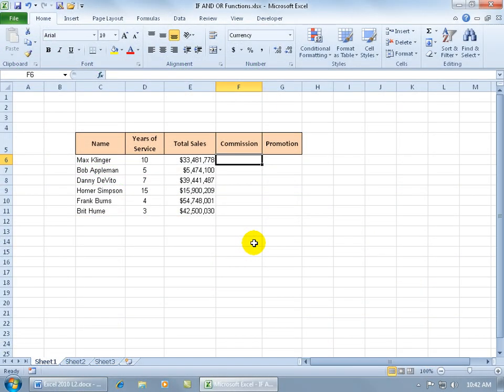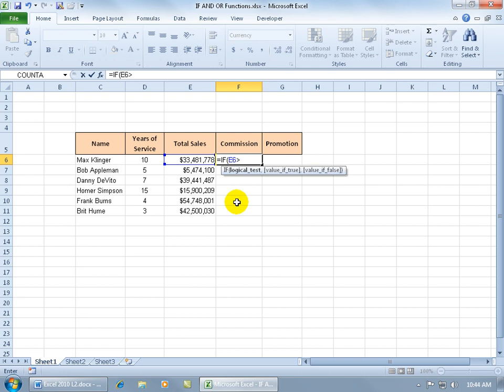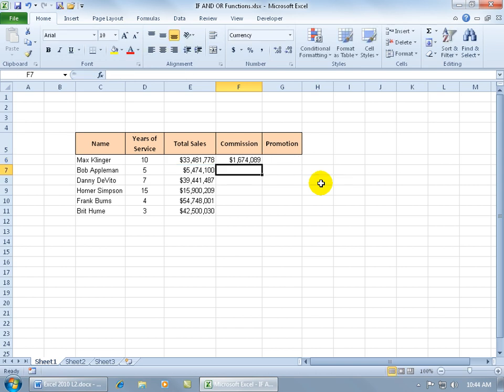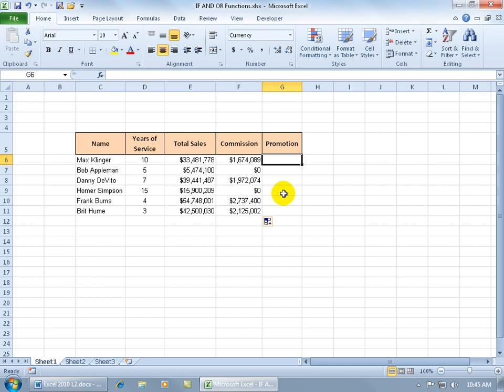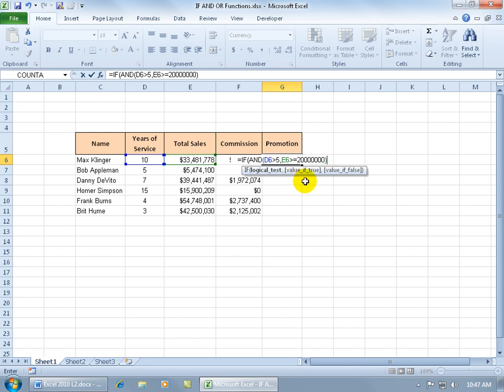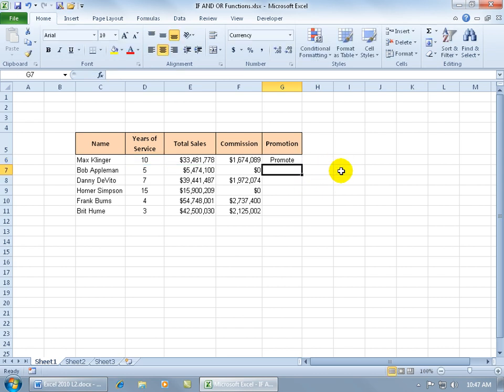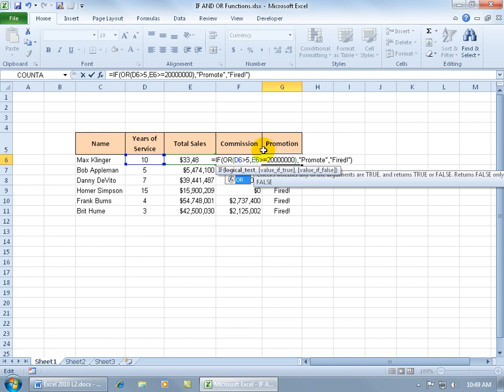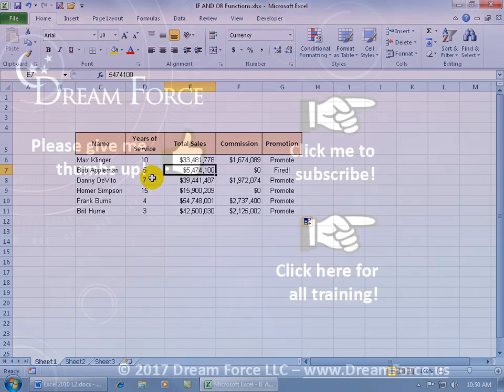Excel 2010: IF, AND & OR Functions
Excel 2013 training video on the IF function that will return a value if the logical test meets a condition you set that is true, and if false, another value you can choose to return, if any at all.  The AND function requires that two or more conditions or criteria be met to make the result true and thereby return the desired value, as opposed to the OR function where any one of two or more conditions can be met in order to return desired result.  You can watch how I combine the IF, AND, OR functions in this Excel 2013 training video.